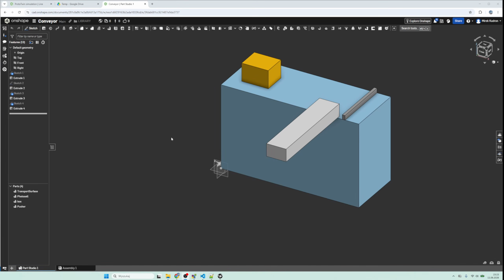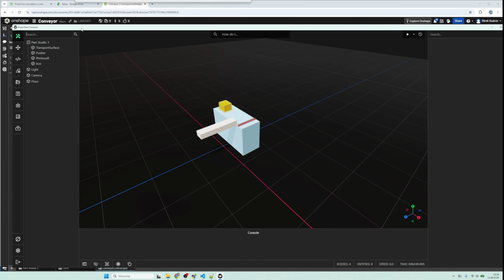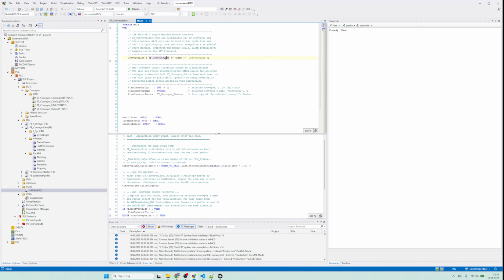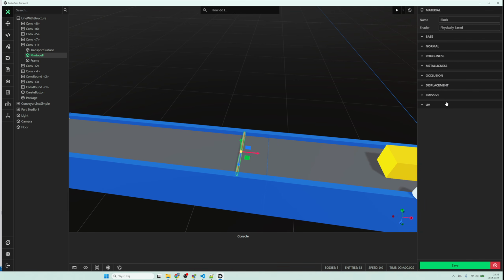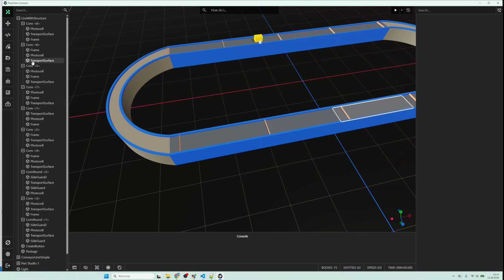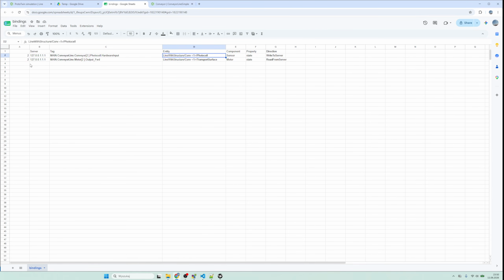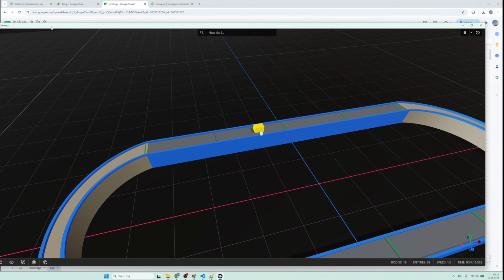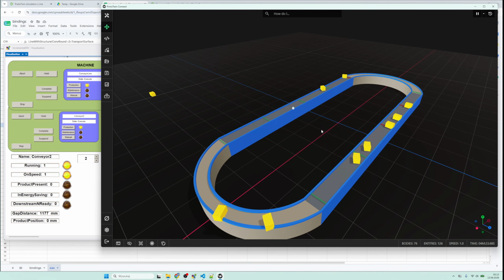From 1 to 10 Conveyors: Conveyor Loop with TwinCAT Function Blocks & ProtoTwin Simulation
Scaling up a single conveyor into a full loop — the object-oriented way, inspired by Beckhoff's SPT Framework.
In this video:

Onshape assemblies — one conveyor model, reused to build a loop
TwinCAT — array of 10 conveyor objects (one function block, many instances)
ProtoTwin — simulating the complete line